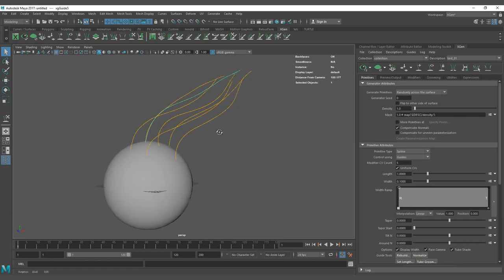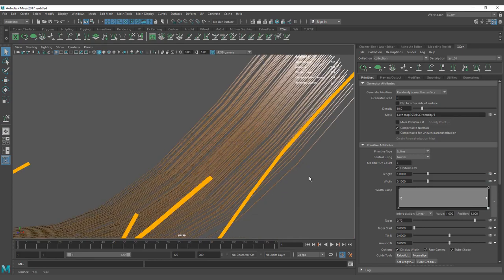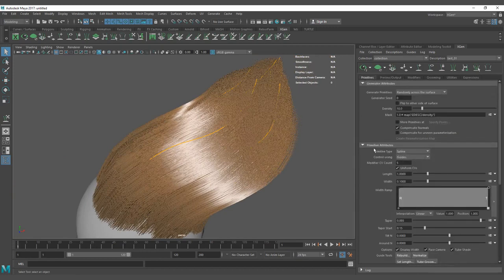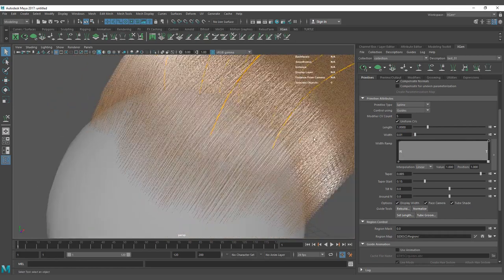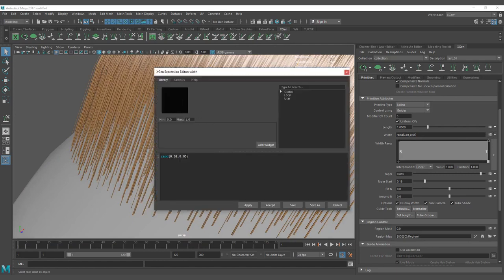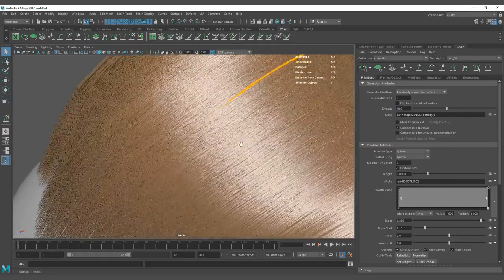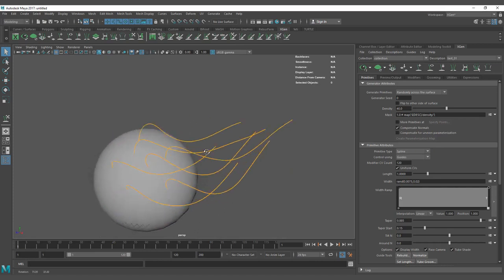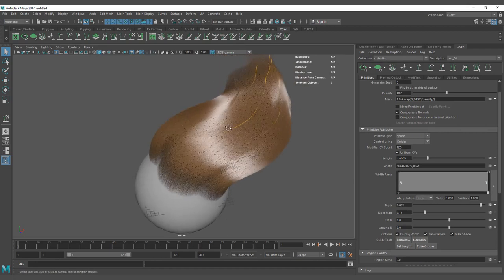Introduction to Xgen: 01 Width and taper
On this series you are going to learn the basics of xgen grooming completely free.

A lot of tips and tricks on how to work with xgen and solve most of the common issues that you can find when working with it. I will try to make as much videos as possible for this series.

As you may have notice, xgen can be quite tricky sometimes with random errors that most of the time are because of the wrong use of the workflow, but once you get it right, you would notice how strong is the software that Maya has and the possibilities that you can open to get a better hair on your works!

I want to thank to all the patrons that made this series possible.